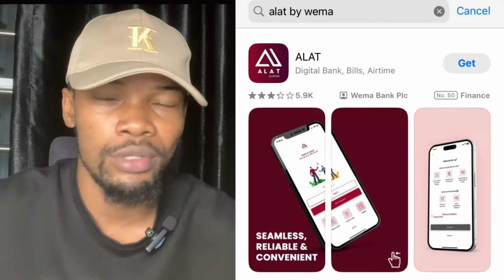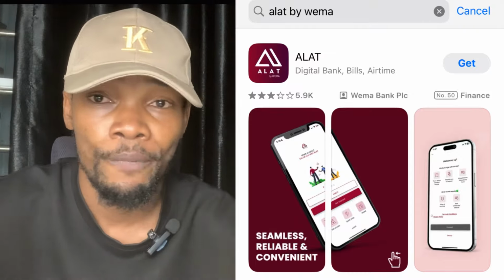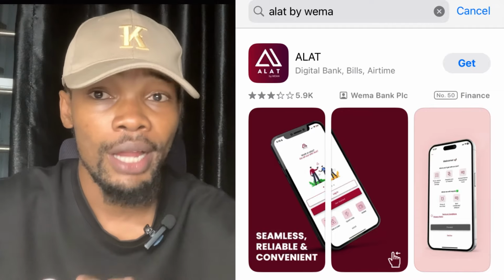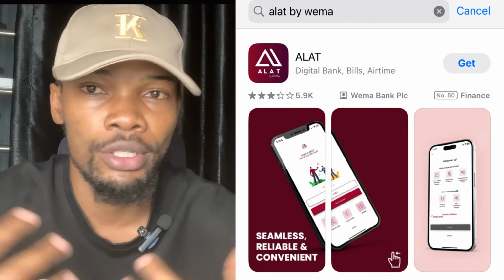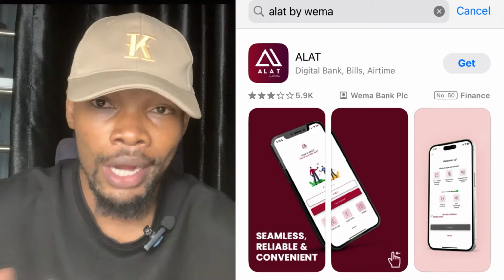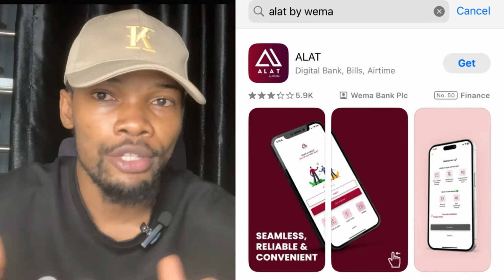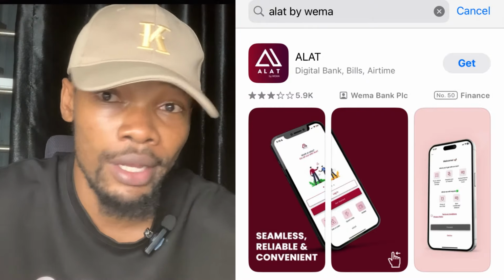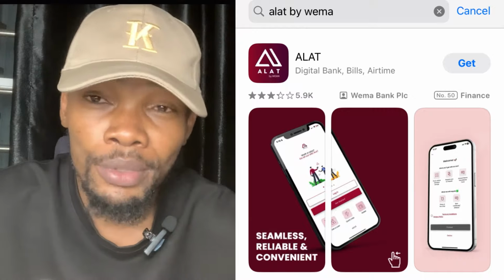How To Create A Dormiciliary Account In Nigeria From Home (Step By Step)